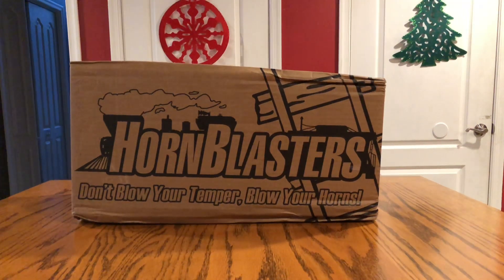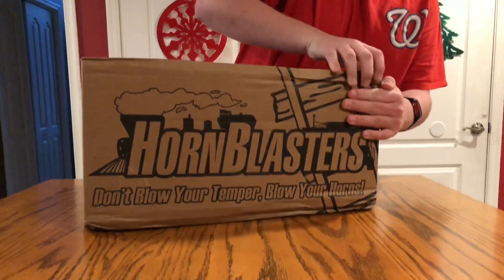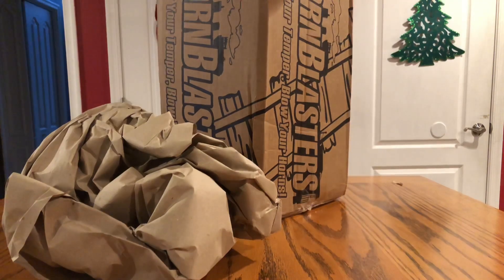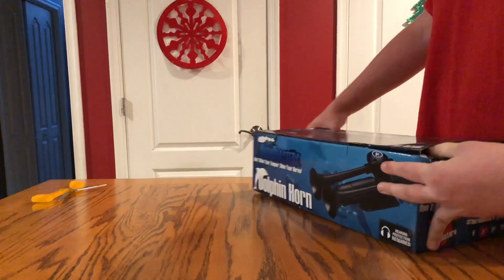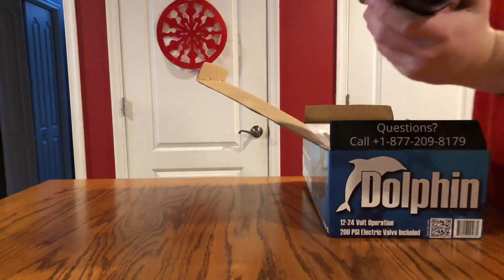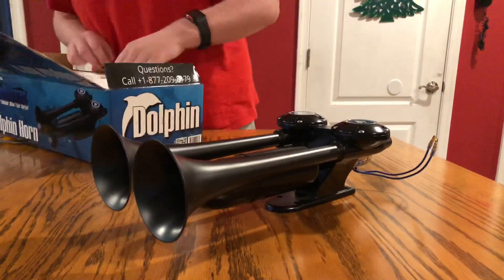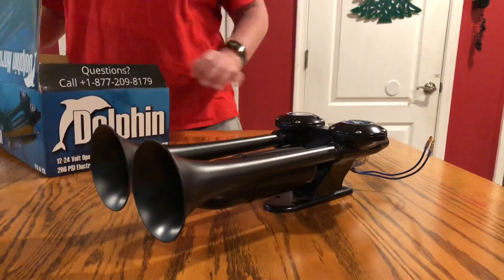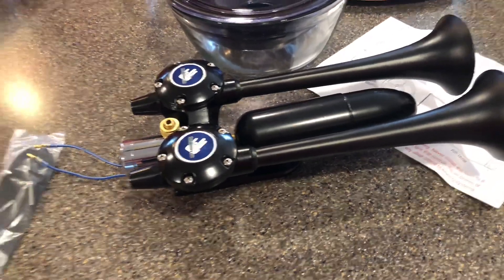Unboxing and Demo Of The Hornblasters Dolphin Horn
First Video on My New IPhone 8
Horn Demo Is At 4:21